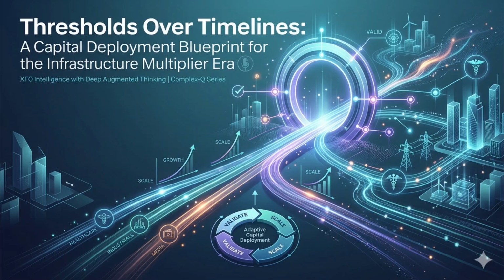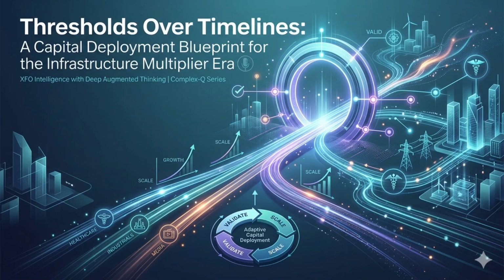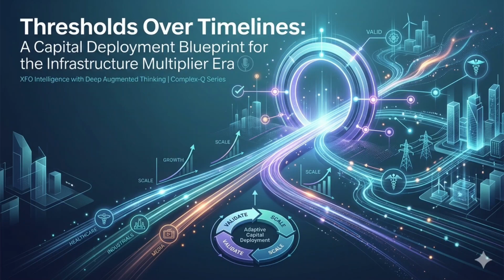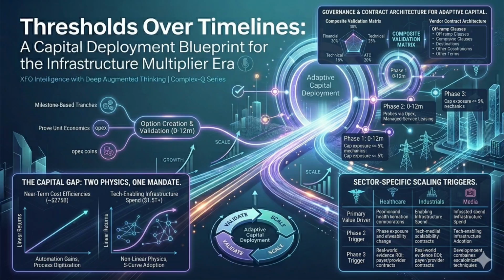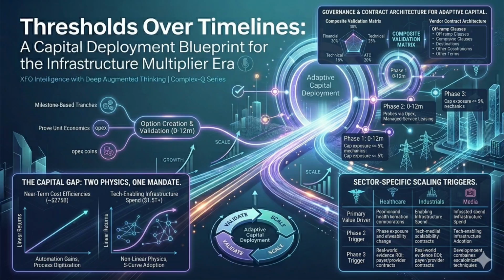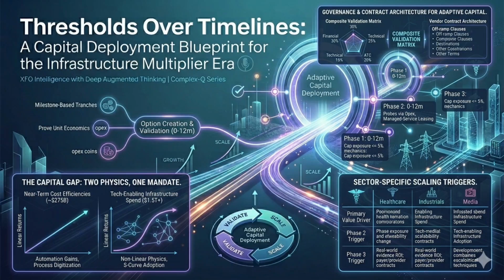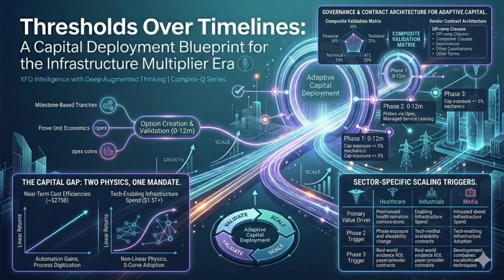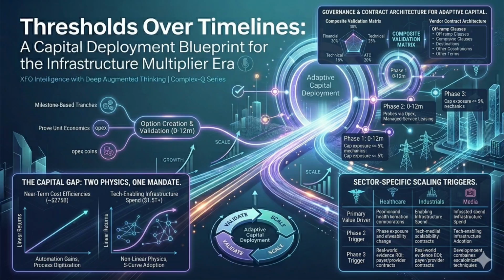Thresholds Over Timelines: A Capital Deployment Blueprint for the Infrastructure Multiplier Era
In this episode of the XFO Intelligence Complex-Q Series, we dive deep into the $1.5 trillion structural trap facing modern CFOs. While tech-enabling infrastructure spending is skyrocketing, near-term efficiencies only cover a fraction of the cost. We break down a revolutionary phased capital deployment framework designed to bridge this gap.

Discover how to move away from rigid, calendar-based roadmaps and embrace Option Discipline. We explore how to treat early infrastructure spend as "information acquisition", using a multi-dimensional validation matrix to trigger heavy capital release only when truth converges. Whether you are operating in Healthcare, Industrials, or Media, learn how to capture non-linear multipliers and lock in scale advantages before the competition.

Key Takeaways:
- The $1.2T Uncertainty Gap: Why traditional DCF models fail in non-linear environments.
- Phased Deployment: Moving through Option Creation, Threshold Crossing, and Multiplier Capture.
- Sector Triggers: Specific scaling signals for high-multiplier industries.
- Governance for Uncertainty: Implementing composite validation matrices and adaptive capital recycling.
Stop funding roadmaps. Start funding uncertainty reduction.